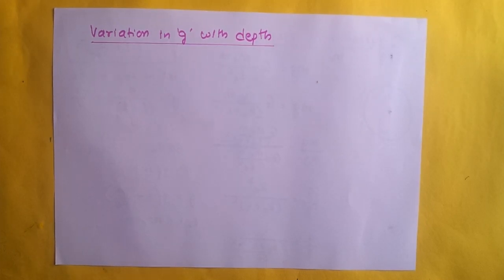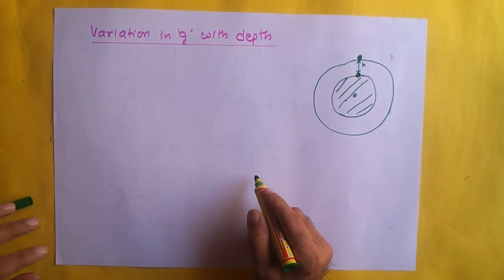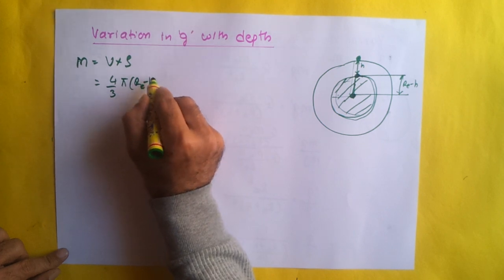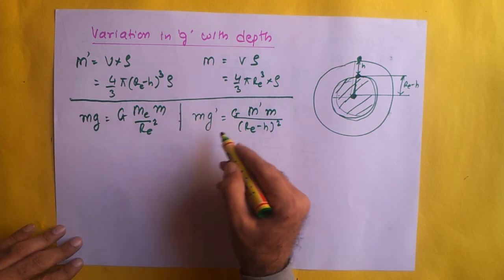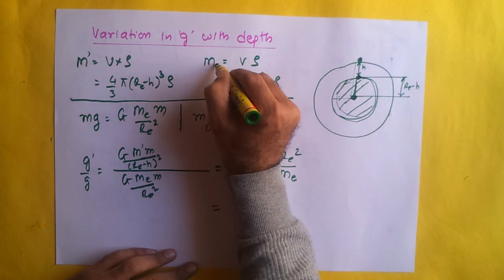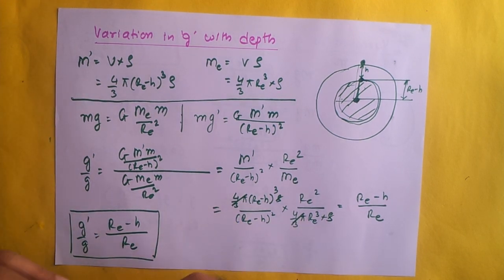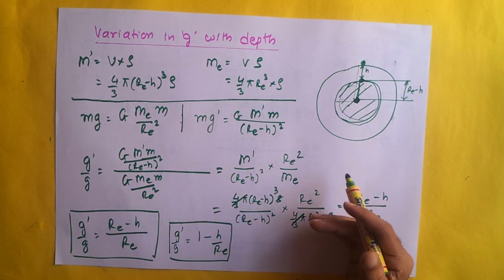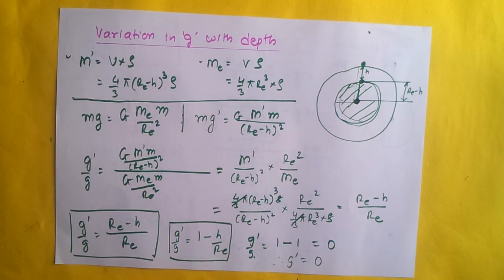How Gravity Changes with Depth! | Variation of g Explained 🌍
Did you know that the value of acceleration due to gravity (g) doesn’t stay constant as we go below the Earth’s surface? 🌏

In this video, we’ll clearly explain:

The concept of g at Earth’s surface

How g varies with depth inside the Earth

Derivation of the formula:
g′ =g(1− d/R)

Why g decreases linearly with depth
This is an important topic for ICSE, CBSE, IB Physics, JEE, NEET, and anyone exploring gravitational physics.
By the end of the video, you’ll know exactly how and why gravity changes beneath Earth’s surface! 🚀